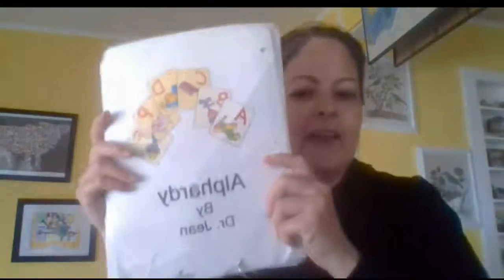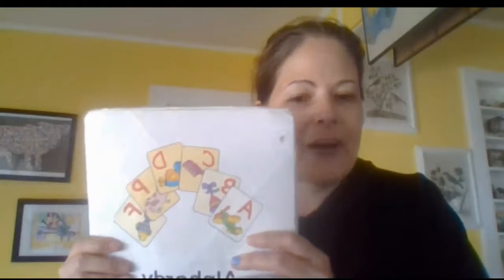Mariana Alphardy movements